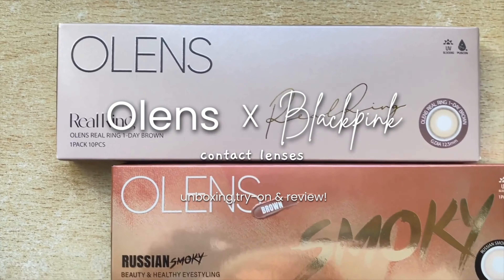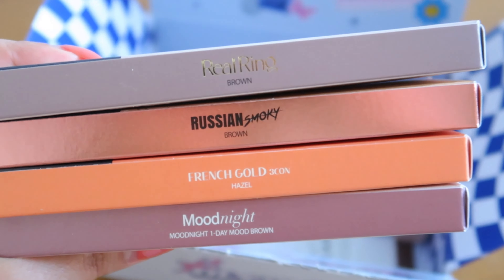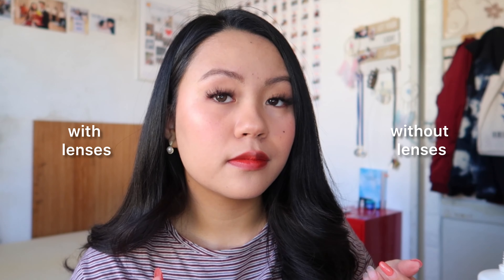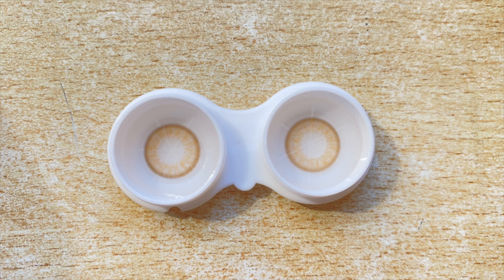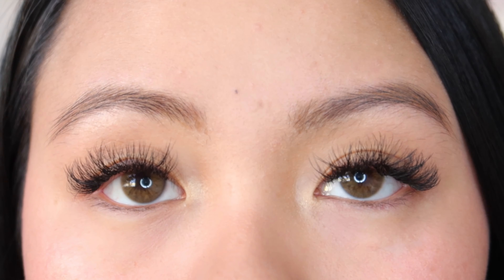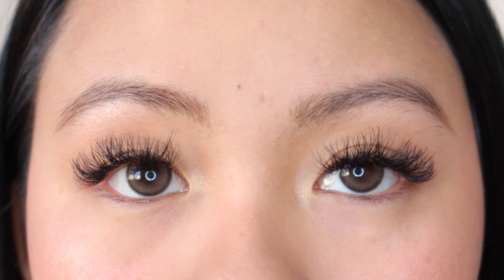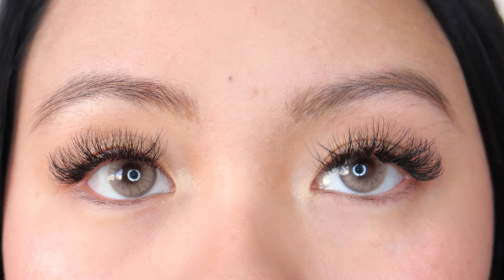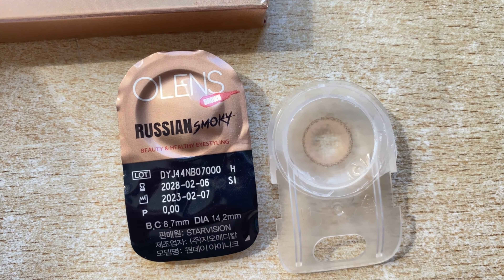trying on BLACKPINK contact lenses 🖤💗 OLENS x BLACKPINK lenses unboxing, try-on & review 🫶🏻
hello everyone! 🤍

💌 Thanks in advance for your consideration!

Always be kind, be safe and God bless you!💛🧡❤️💗💜